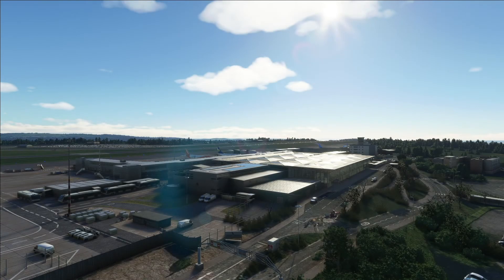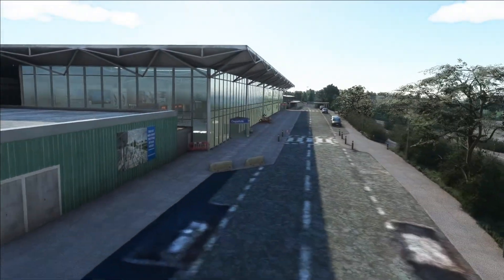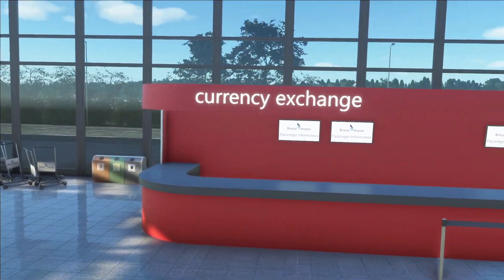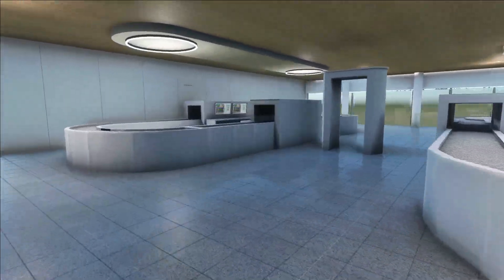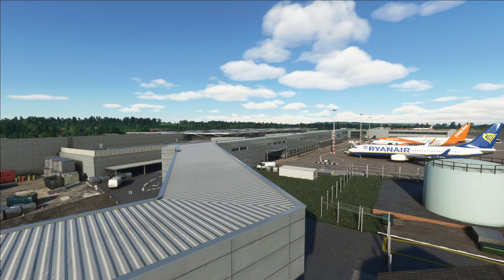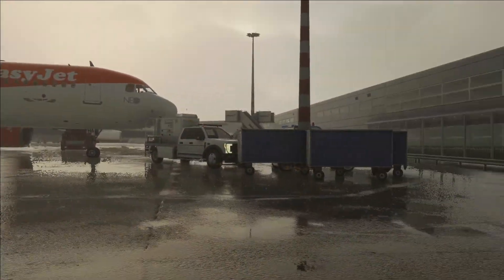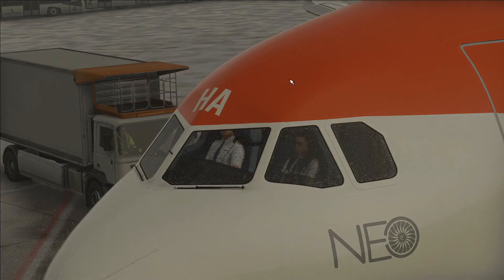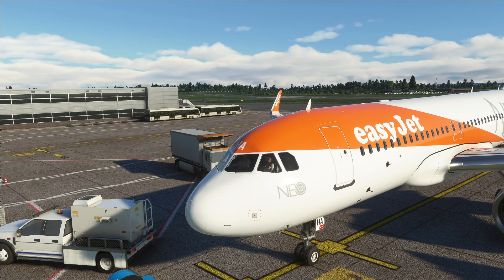Microsoft Flight Simulator - Pilot Plus Bristol Airport | Inside Tour and Review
*Microsoft Flight Simulator - Pilot Plus Bristol Walk Through and Review*

*Here is my full review of the Pilot Plus Bristol Scenery for Microsoft Flight Simulator . *

Level of Detail:
The level of detail that Pilot Plus Bristol offer is none other than amazing! From the random people checking in to the coffe shops to have a nice coffee and a sit down before your flight. Pilot Plus Bristol really shows off the future that MSFS can achieve.
* * * * * (5)

Quality of Textures:
Overall the quality of textures is immensly impressive, you can read near to everything! The only reason this is not a 5 star is because of the flickering textures that are common throughout the scenery

* * * * (4)

Performence:
Unfortunately there are issues when it comes to the performence, as shown in the video, the lag happens when paning up and down. There is a drop in FPS when approaching the airport aswell

* * * (3)

Congifguration Options:
There are static aircraft scatterd around the airport, this is fine if you're offline flying but when online such as the vatsim network, then static aircraft are not beneficial and annoying. Aswell as this there are no configuration options unlike the P3D version.

* (1)

OVERALL:
* * * * (4)

MY PC SPECS:
- 16 GB Corsair 3000MHz DDR4

Simulator Equiptment:
- TCA Sidestick
- CH Products Flight Yoke
- HyperX Headphones

Flight Simulator Addons P3D:
- ORBX Scenery
- Aerosoft Scenery
- Justsim Scenery
- MKstudios Scenery
- Jenasoft Scenery

About Me!